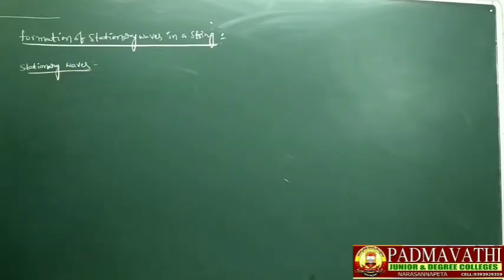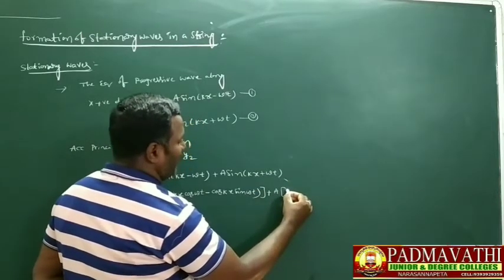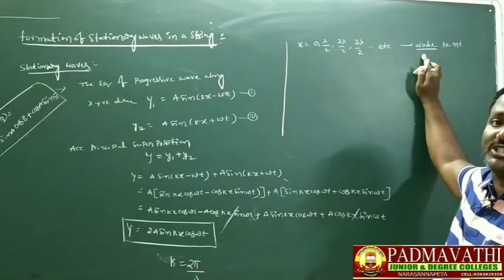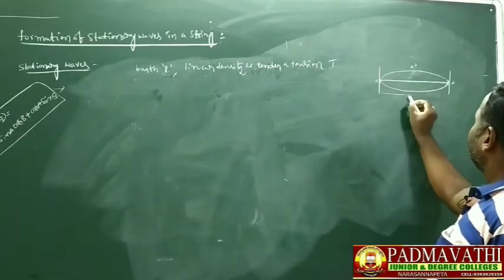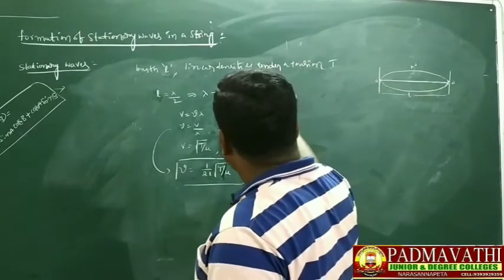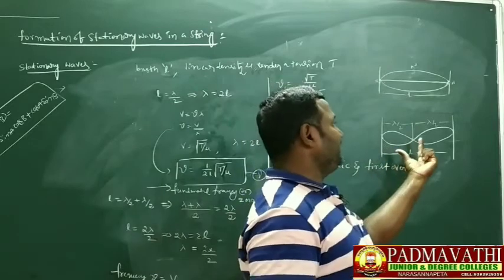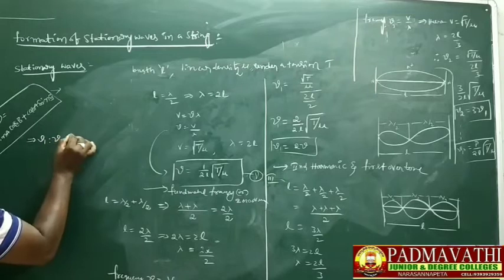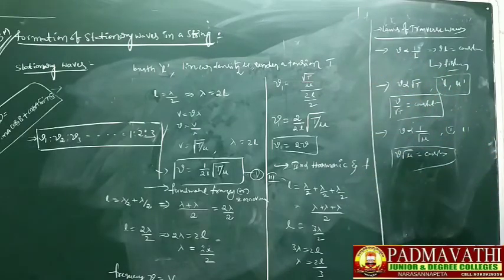Formation of stationary waves in Physics by K.Simhachalam